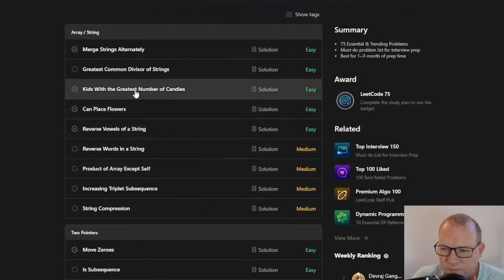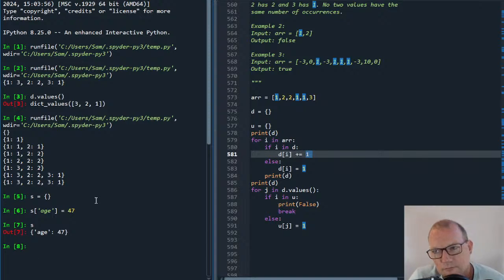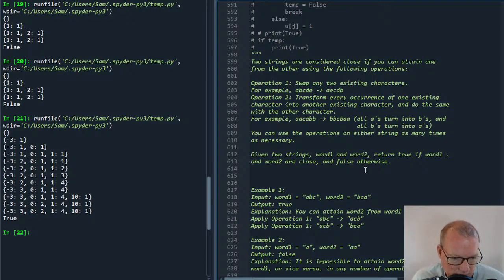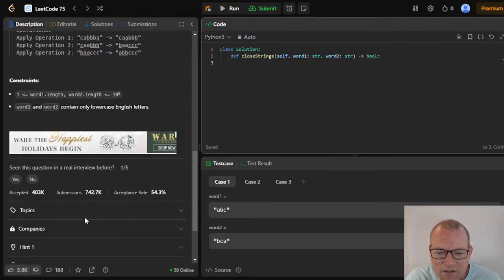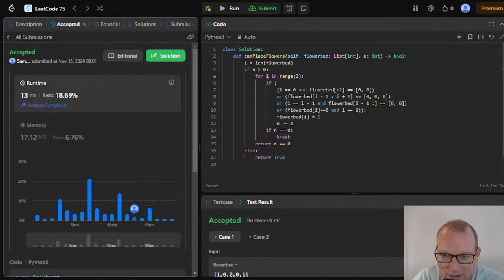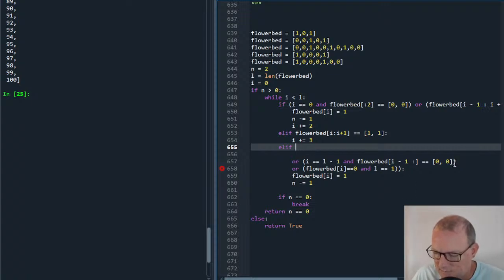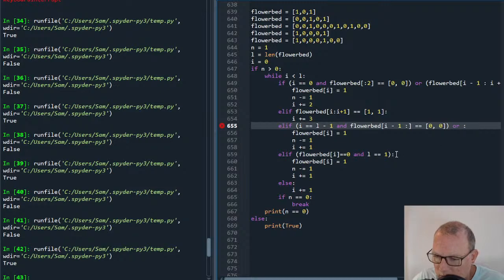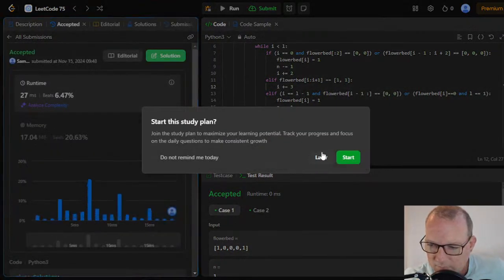Python Basics Live Stream Leetcode 75 Day 4 || Data Engineering Interview Questions